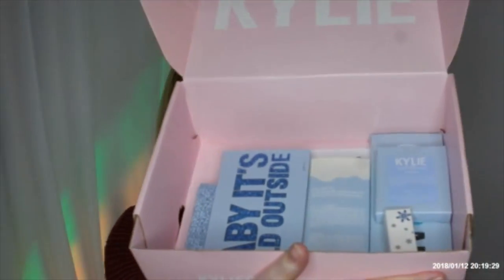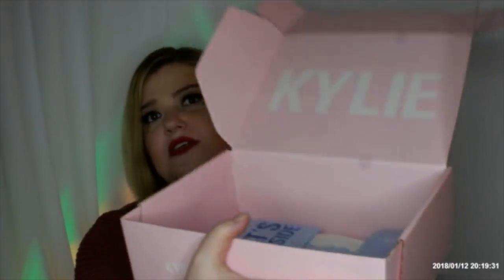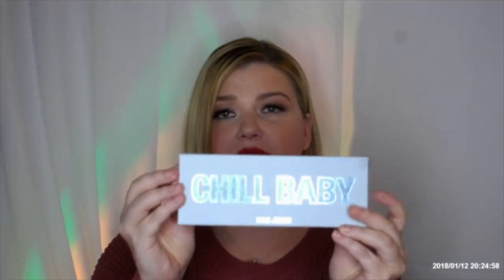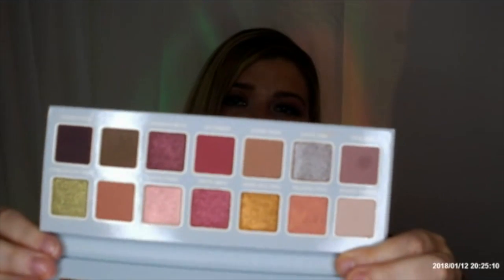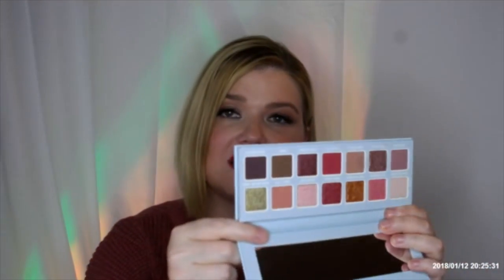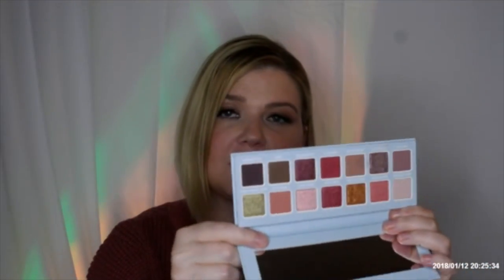It's a Miracle Beauty-P2 Kylie Holiday '18 Unboxing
Part 2-Kylie Cosmetics Holiday Collection 2018- Unboxing (VERY LATE)
Please bear with us as we work on these corrections and get better at this :)

One Correction I have to note- we originally said we would review for 2-4 weeks but we quickly learned (About the time this was filmed) that it was not logistically a good idea - so we are now doing 1-2 full weeks of reviewing products before posting our reviews.